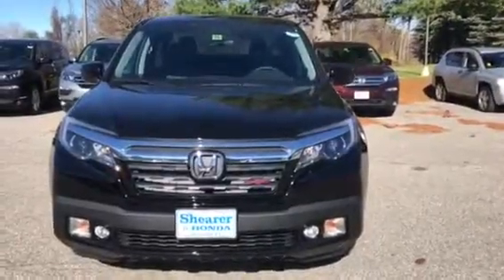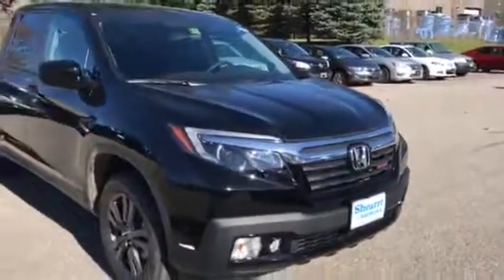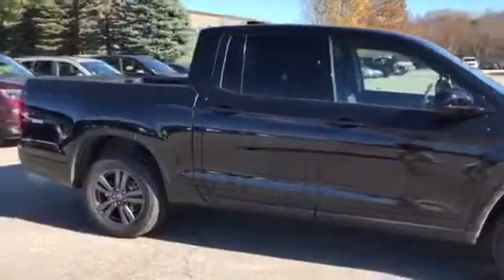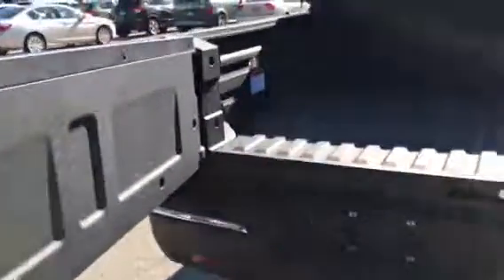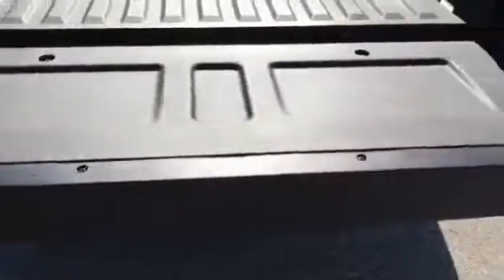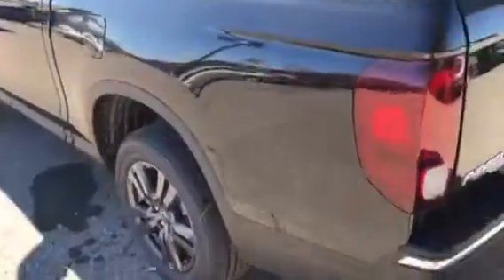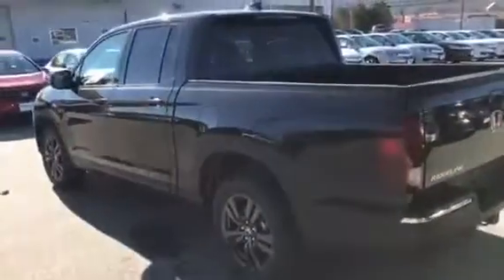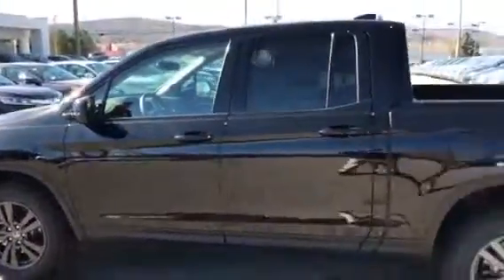Ridgeline Sport Edition